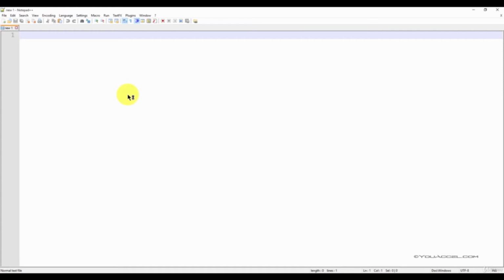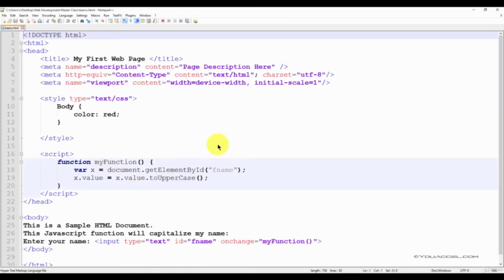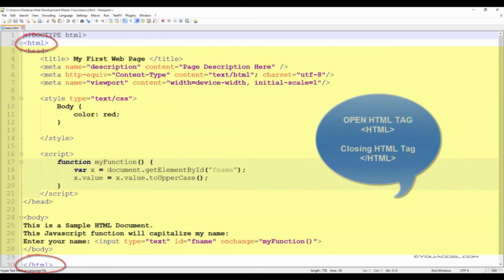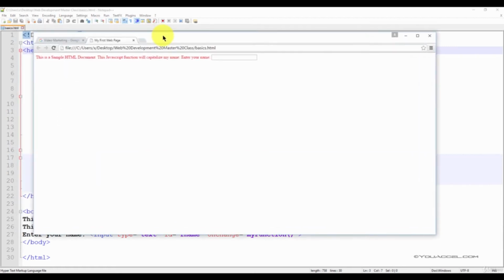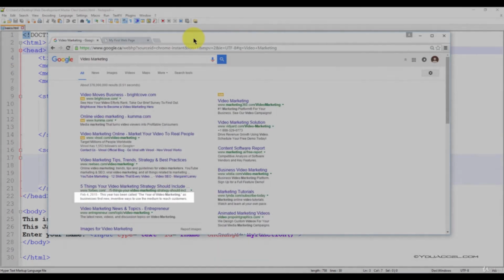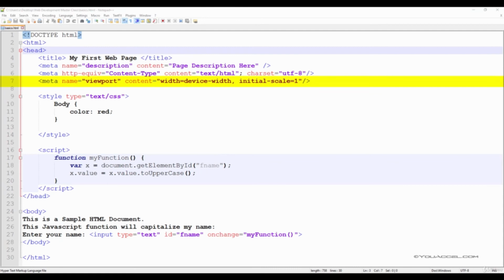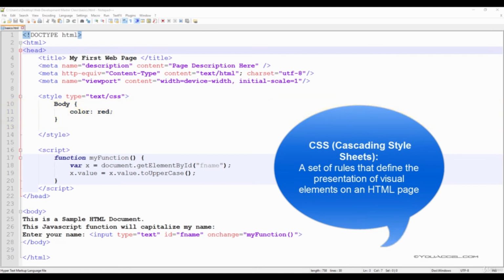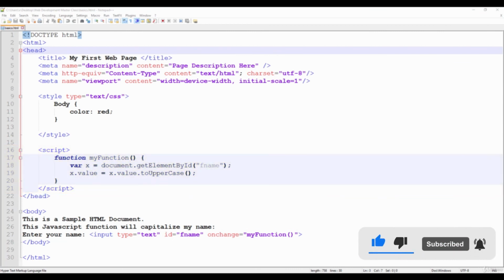HTML Crash Course For Absolute Beginners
Are you looking for a course that will teach you basic HTML5 quickly & in a fun manner?

If your goal is to become a Web Developer, then this course is perfect for you. This course to help people like you quickly master HTML, Whether you're a beginner or a Advanced Web Developer with existing knowledge & skills.

Learning Web Development is Not only for Experienced users, but also everyone else. Because when you have mastered HTML & HTML5, you can build your own web pages for all your Web Projects.

In this Tutorial we are going to learn HTML from scratch. This video is recommended for anyone wanting to learn HTML. No previous programming knowledge is required, so this course will help you learn HTML as your first programming language.